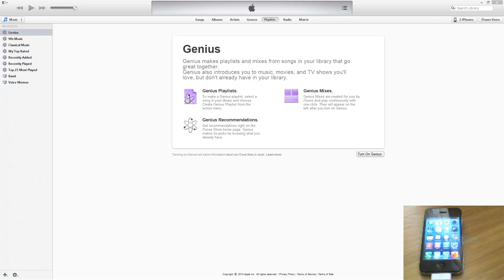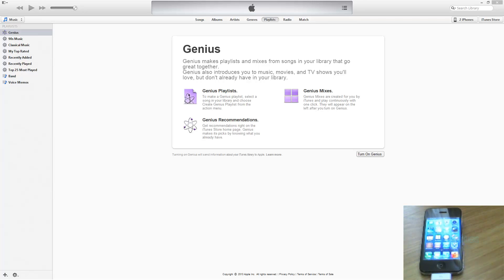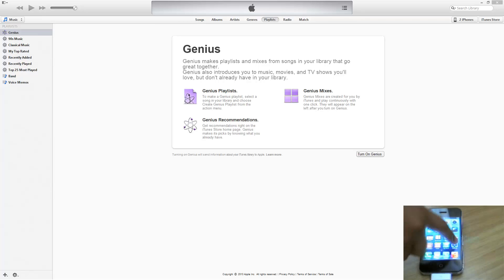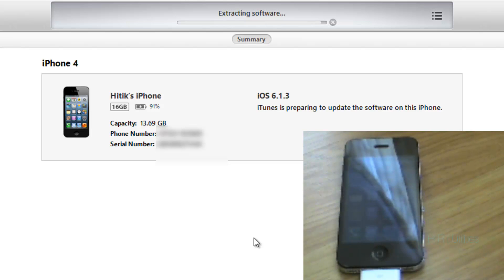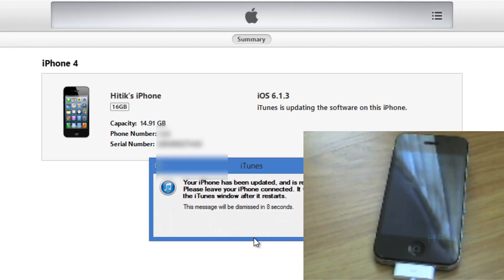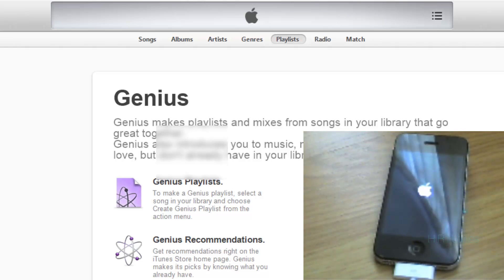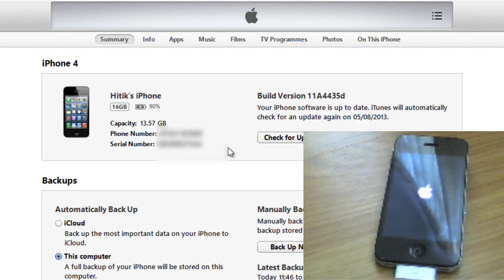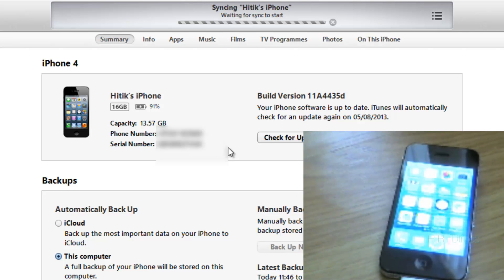How To: Update To iOS 7 Beta 4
FOR APPLE DEVELOPERS ONLY.
Hey Guys! I'm Back To Show You How To Update Your iPhone 4,4S&5, iPod Touch 5G, iPad 2,3,4 & Mini To iOS 7 Beta 4.

If You Do Intend On Bypassing The UDID Check DO THIS AT YOUR OWN RISK. I Am Not Held Responsible If You Download A IPSW Off The Internet And It Ends Up Bricking Your iDevice.

If You Have Any Questions, Drop Them In The Comments Area :D